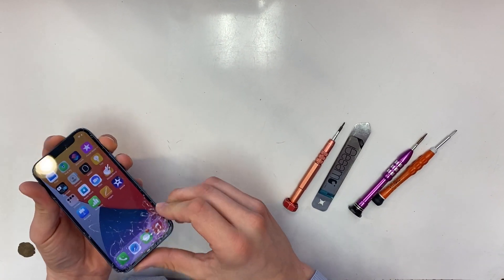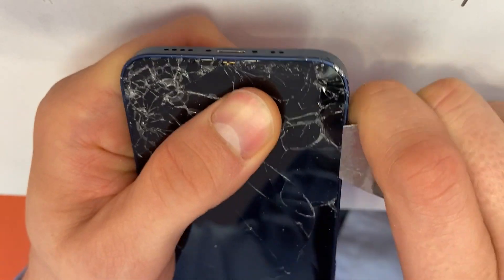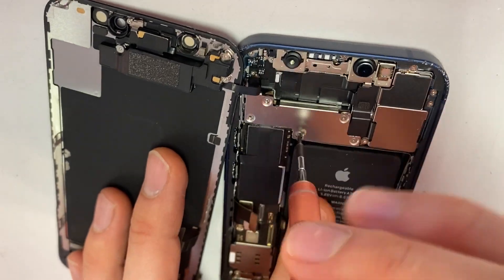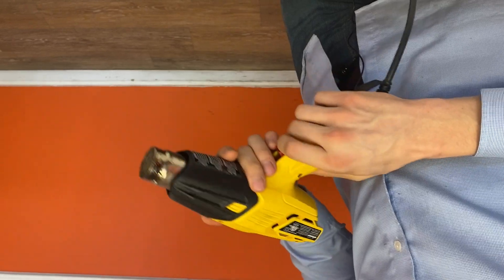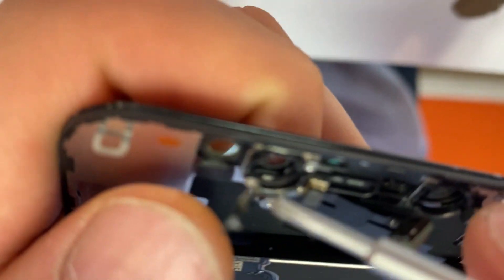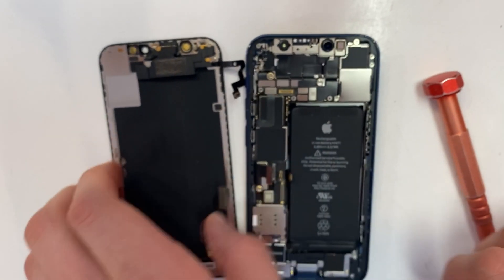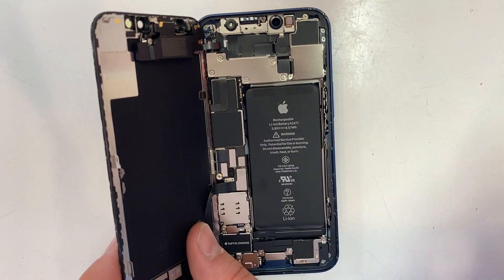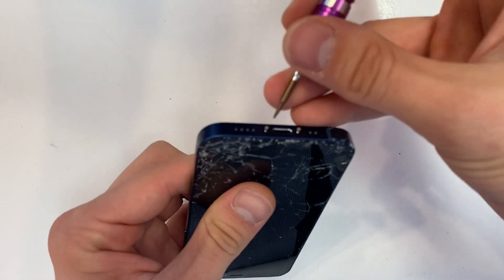iPhone 12 Mini Teardown - Using Original Screen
CEO and Head Tech, Eric, guides you step-by-step though the NEW iPhone 12 Mini screen replacement! Watch as he reveals apple's secrets and iPhone hacks.